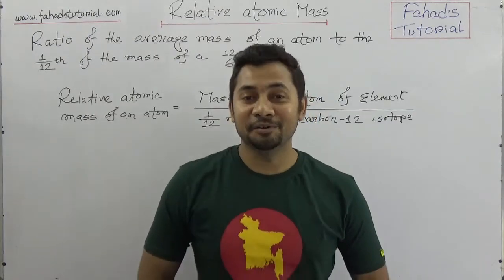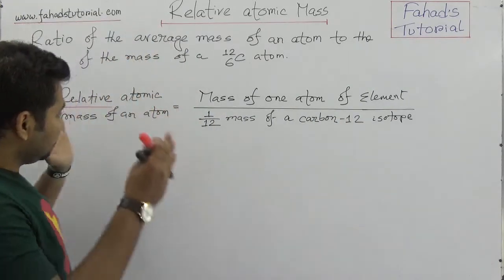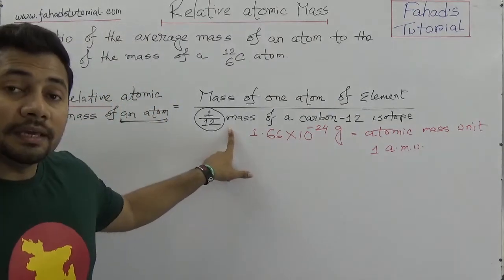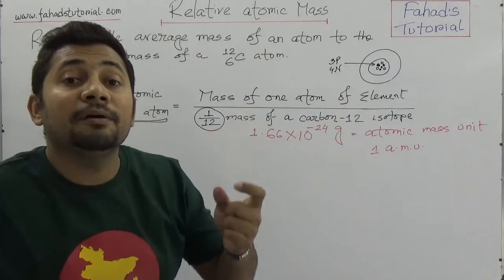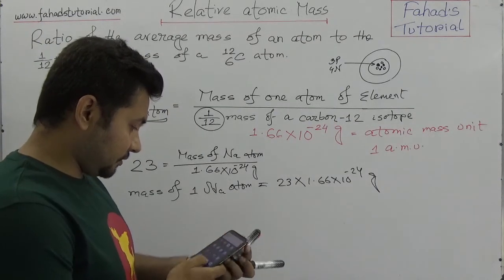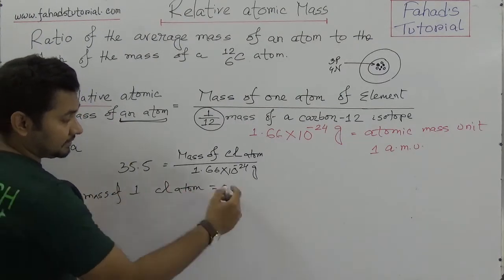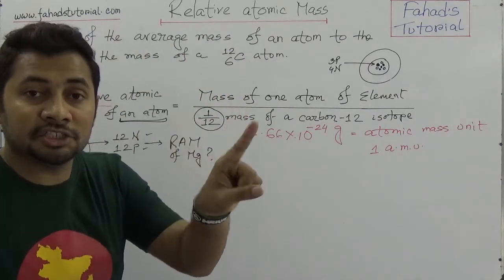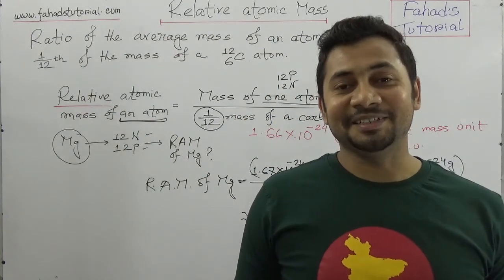Relative Atomic Mass | Structure of Atom | English Version | Fahad's Tutorial